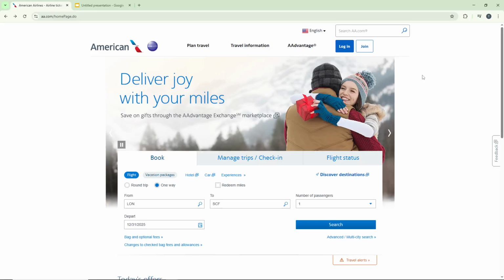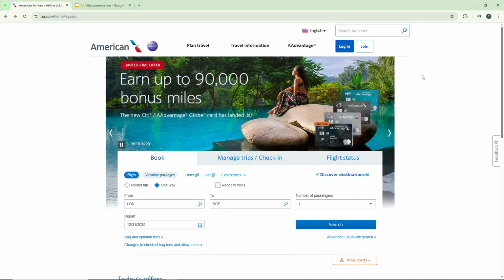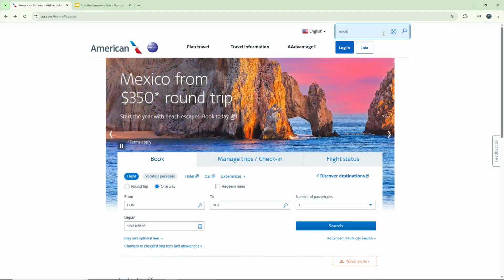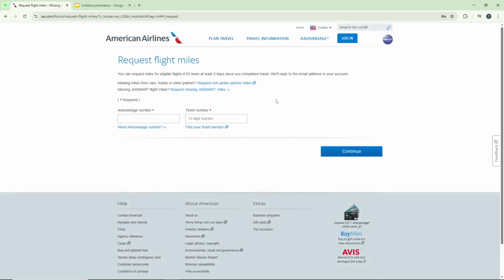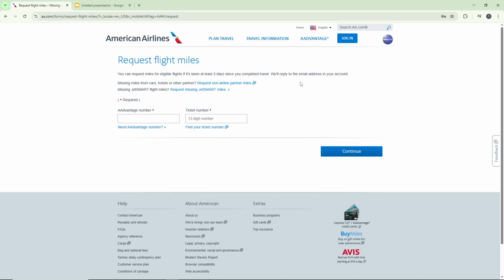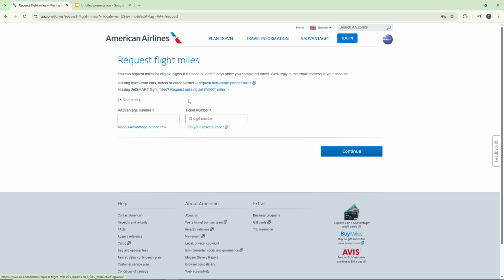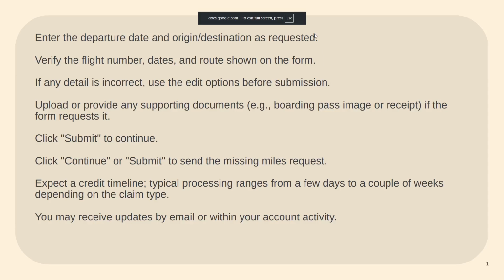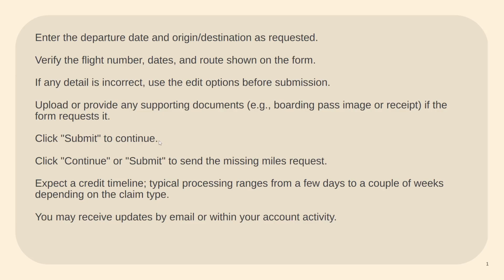How To Claim Missing American Airlines Miles (Tutorial 2026)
Along the way, you'll learn how to claim missing American Airlines miles, American Airlines missing miles tutorial, request missing AAdvantage miles, report uncredited American Airlines miles, get back forgotten AAdvantage points, steps to claim lost American Airlines points, submit missing American Airlines mileage request, how to get missing AAdvantage miles, claim unposted American Airlines flights, American Airlines retroactively add miles, guide to claiming lost American Airlines miles, retrieve uncredited AAdvantage points online